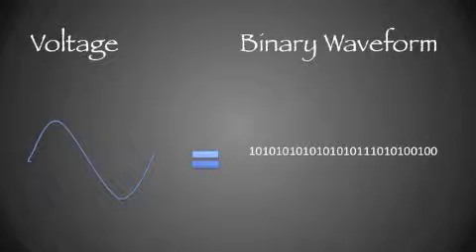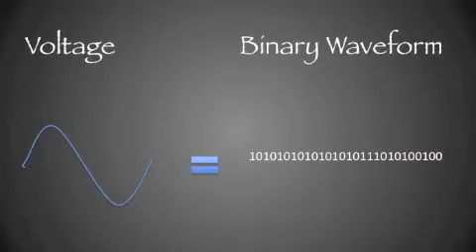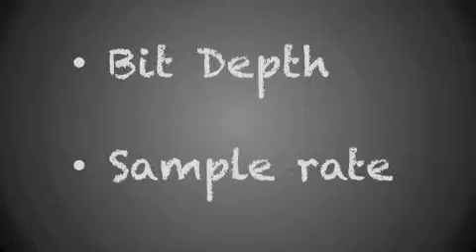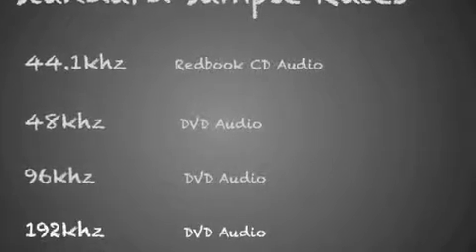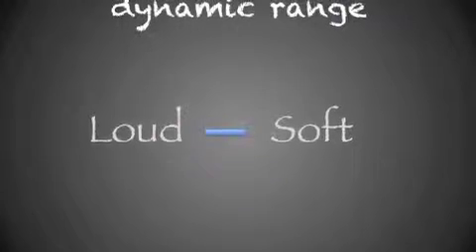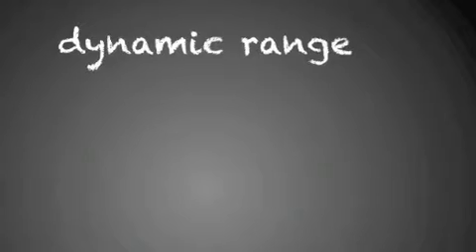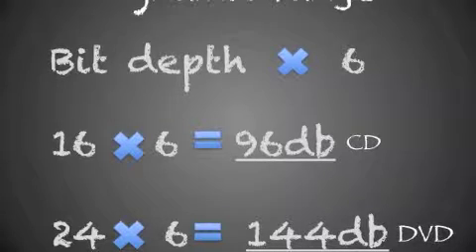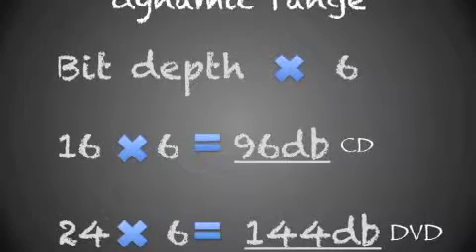What is Sound?